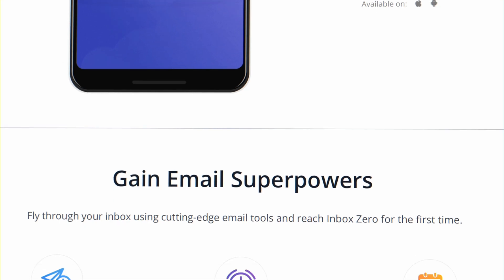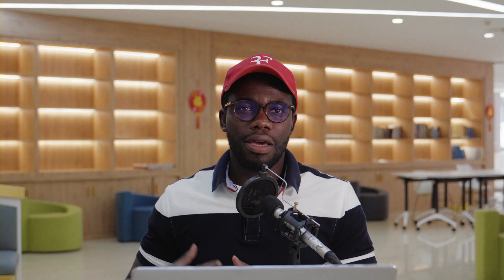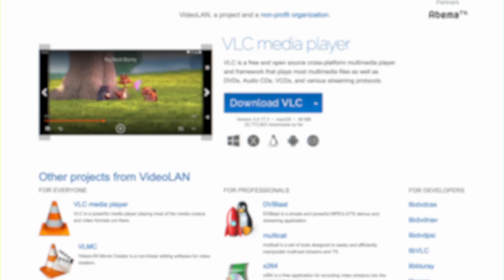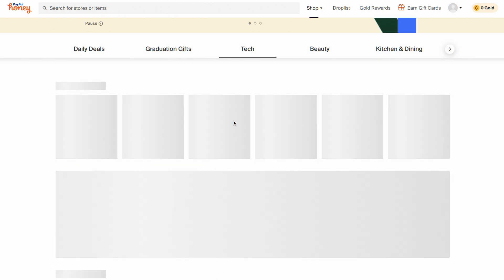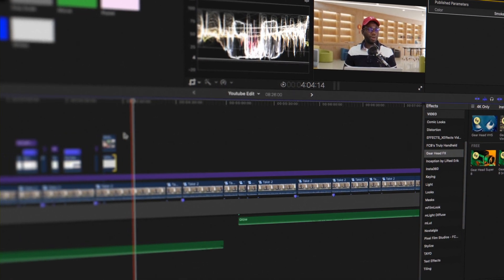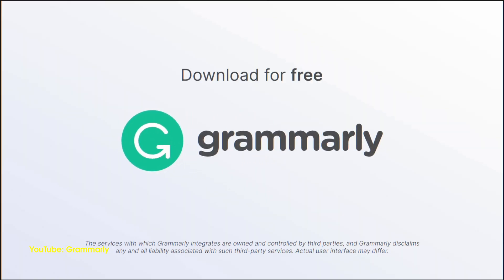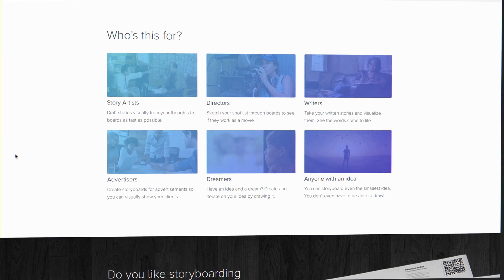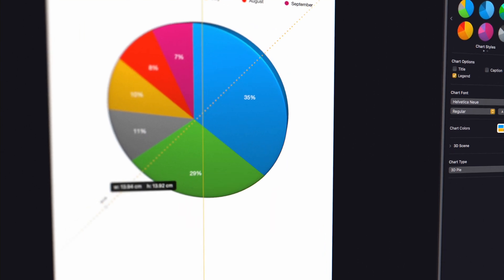Top 10 FREE Mac Apps You Didn’t Know About?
Most of these apps are free and some are paid but you should definitely have them on your MacBook to enhance your user experience.

5. Final Cut Pro X

🧡 If you like my work, you can buy me a dumpling 🎉🥟 and share your thoughts  🌍